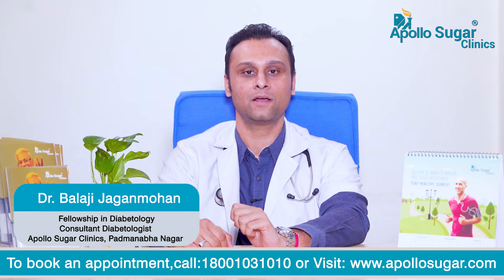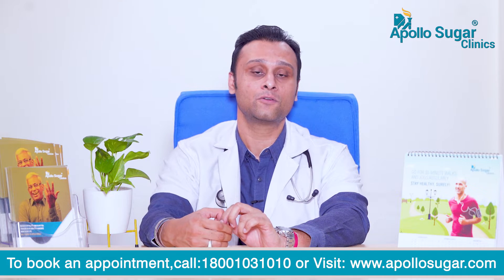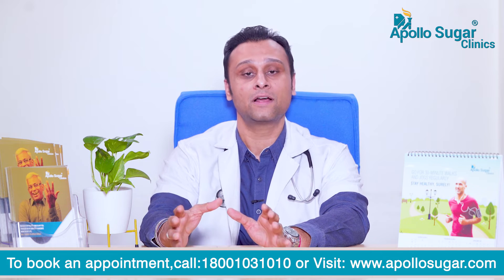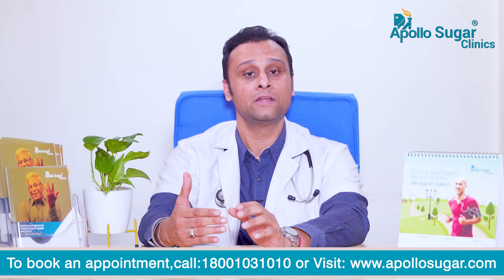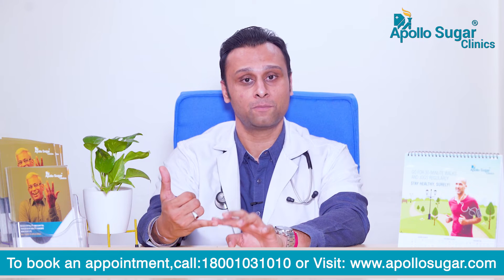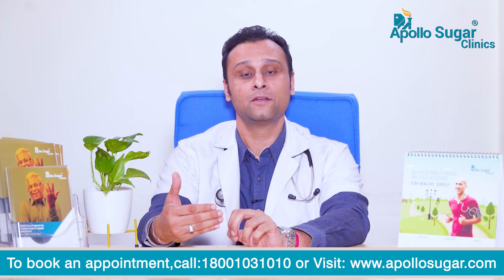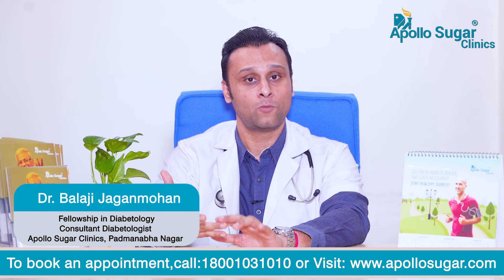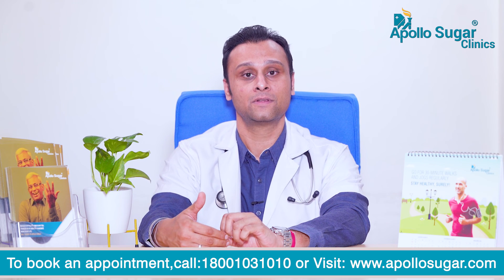Apollo Sugar Clinics | Peripheral Diabetic Neuropathy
Watch Dr Balaji Jaganmohan , Consultant Diabetologist, Apollo Sugar Clinics, Padmanabha Nagar, Bangalore as he speaks about Peripheral Diabetic Neuropathy. Watch the video to know more.